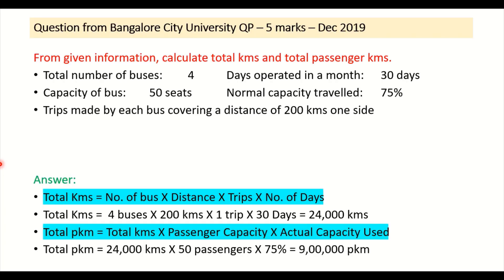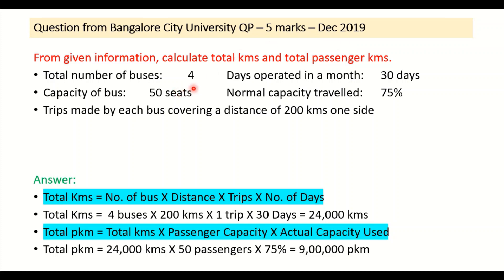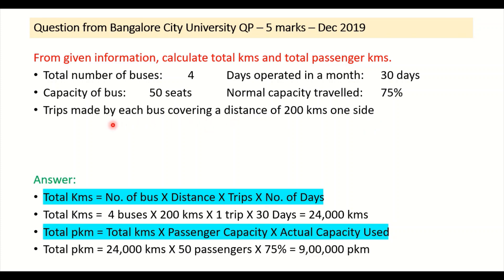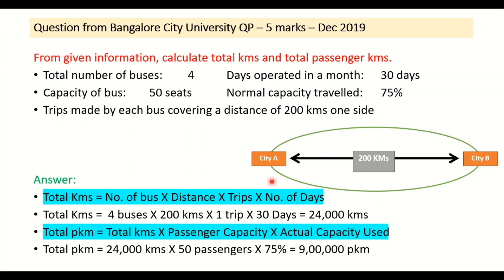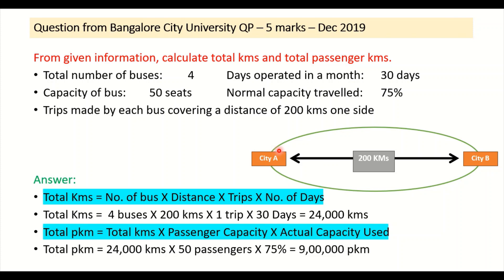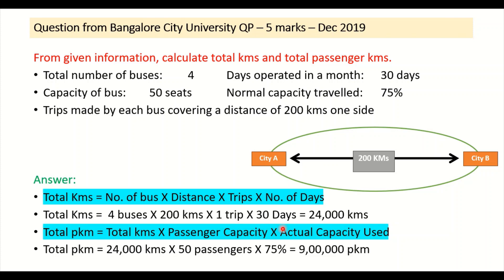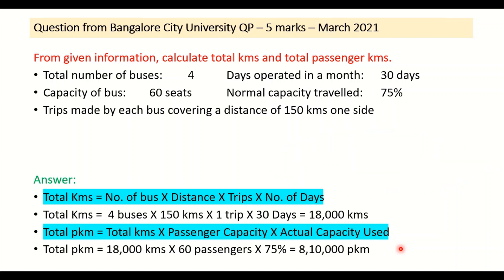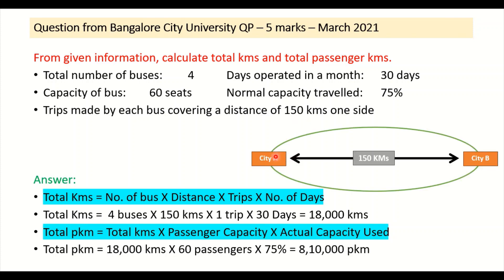Service Costing | Part 3 | BCU QP 2019 & 2021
For BCOM, BBA, MBA, MCOM, CA, CS, CMA, CIMA etc
Learn and Understand the concept of service costing. Solved one simple but important question asked in almost all Universities in India.